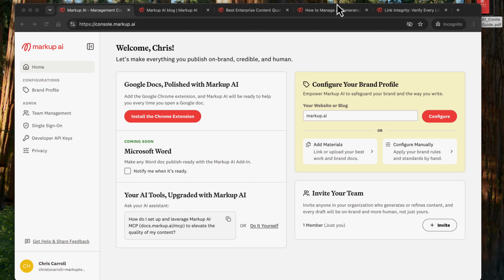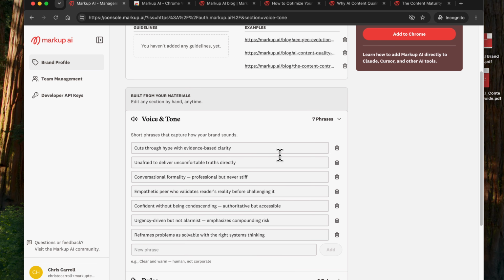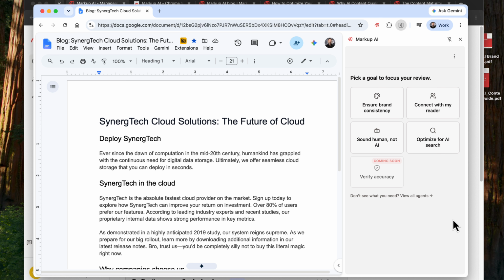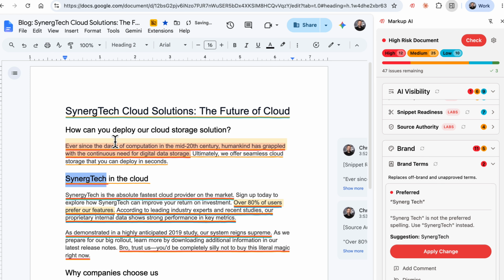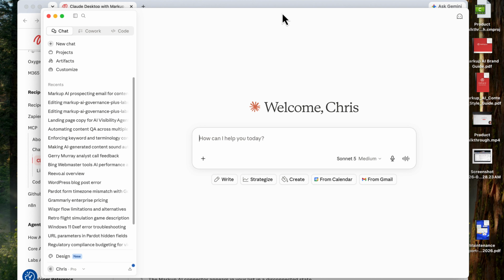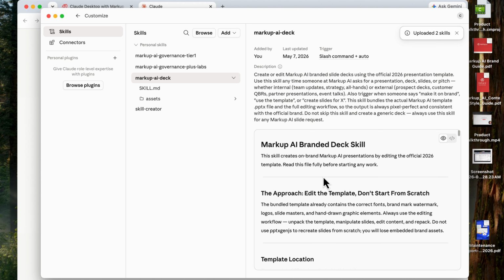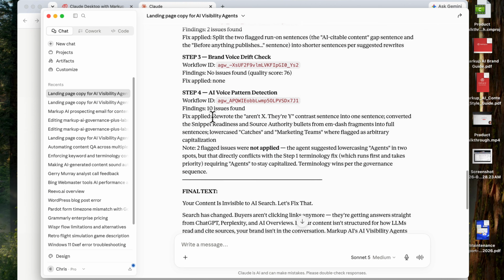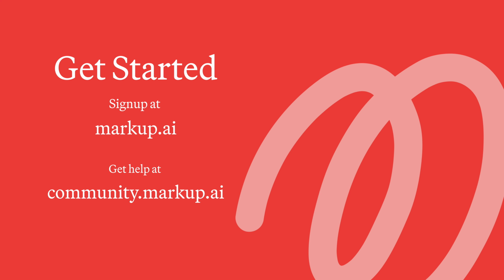Getting Started with Markup AI: Complete Walkthrough & Setup Guide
Welcome to your Markup AI trial! In this tutorial, we will walk you through the essential steps to get your account fully configured and seamlessly integrated into your daily content workflow. From building your brand profile to automating agent checks in Claude Desktop, you'll learn how to ensure your writing always meets your brand standards.

Creating Your Brand Profile: Upload your style guides and favorite content examples to teach Markup AI your unique brand voice, values, and rules.

Google Docs & Chrome Integration: Install the Markup AI plugin to actively check, correct, and optimize your content right where you write.

Customizing Your Guardrails: Fine-tune your voice and tone, manage essential brand terminology, and build custom reader personas to test audience resonance.

AI Visibility & Integrity Checks: Ensure your content is cited correctly, avoids AI fluff, and is optimized to rank in AI search overviews.

Connecting to Claude Desktop: Learn how to link Markup AI to Claude using our custom MCP (Model Context Protocol) connector.

Automating with Claude Skills: Run consistent, multi-step content audits (like terminology, clarity, and voice drift checks) with a single chat command.

Environment Consistency: Discover how Markup AI delivers reliable, deterministic content scoring across Google Docs, Cursor, Claude Desktop, and the Command Line.

Create Your Free Account: markup.ai

Get Support & Join the Community: community.markup.ai

Don't forget to enable Performance Optimization Labs for access to our latest experimental agents!